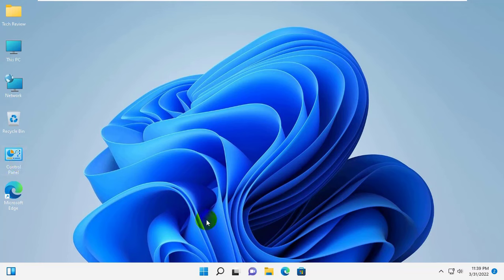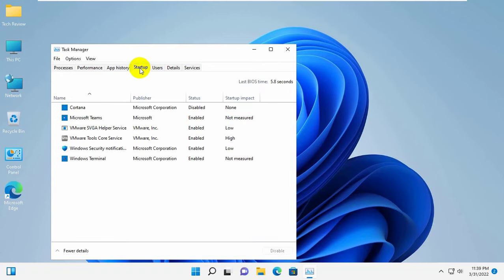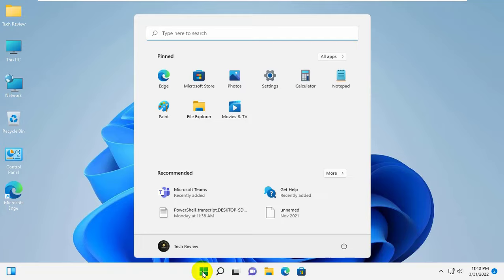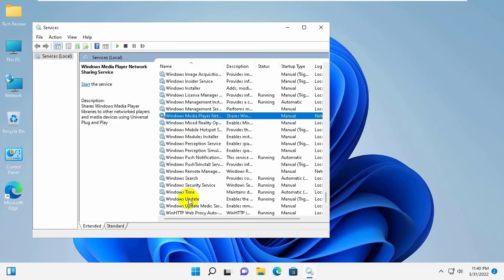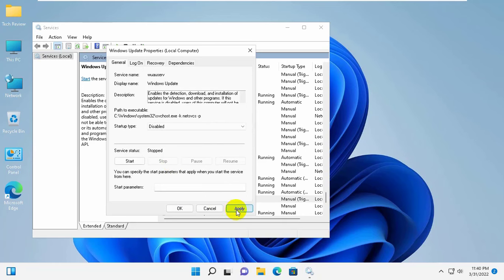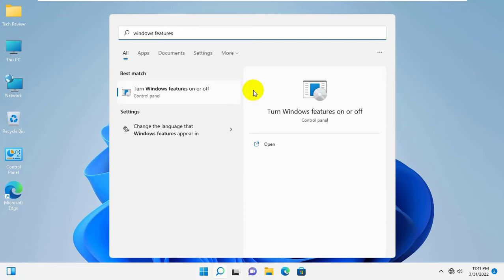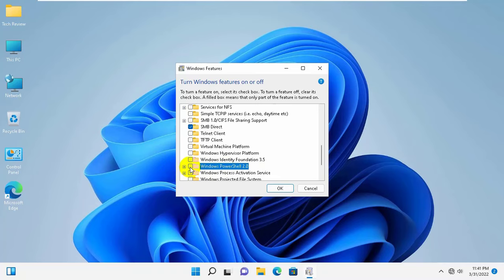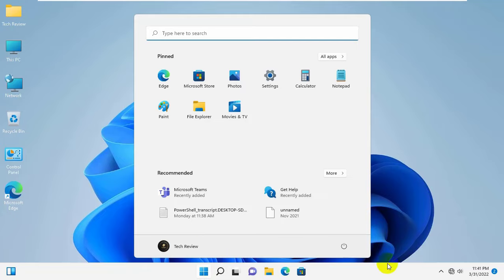(Solved) PowerShell Keep Popping Up Randomly In Windows 11/10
PowerShell Keep Popping Up Randomly In Windows 11/10

Hi, this is Rubel from Tech Review. Today I am here to show you, how to fix PowerShell that keeps popping up randomly. To fix it...

Tech Review